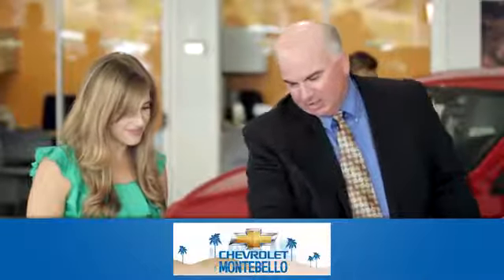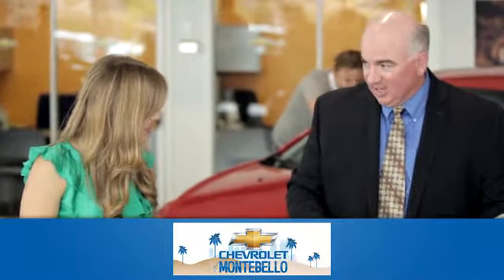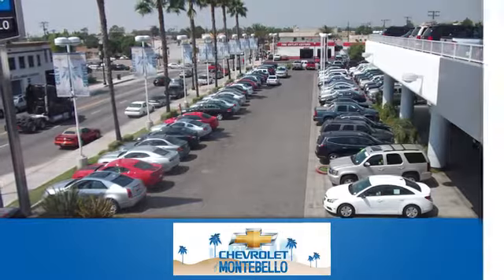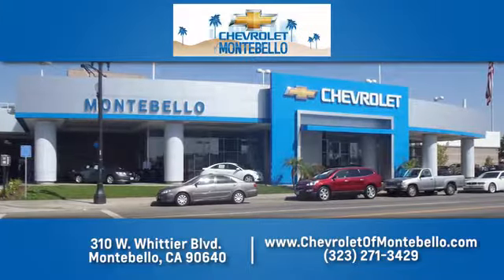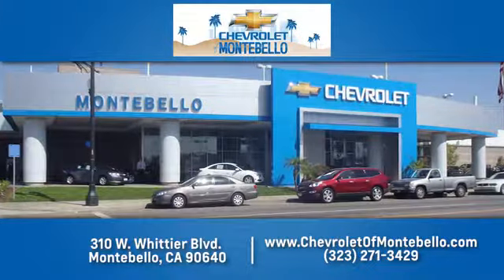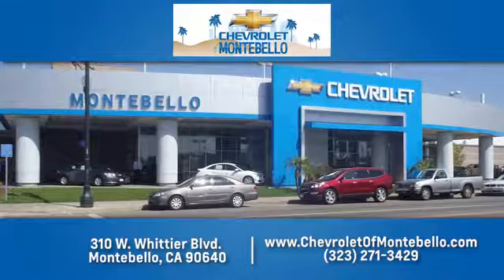New 2019 Chevrolet Spark Montebello CA Los Angeles, CA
Year: 2019
Make: Chevrolet
Model: Spark
Trim: ACTIV CVT
Engine: 1.4l 4 Cylinder Fuel Injected
Transmission: FWD CVT
Stock #: U0620
VIN: KL8CH6SA5KC735551
2019 Chevrolet Spark ACTIV 1.4L DOHC FWD Black 30/37 City/Highway MPG Not All Customers Will Qualify for All Rebates. See Dealer for Details: $500 - General Motors Consumer Cash Program. Exp. 01/31/2019

Address:
310 W Whittier Blvd